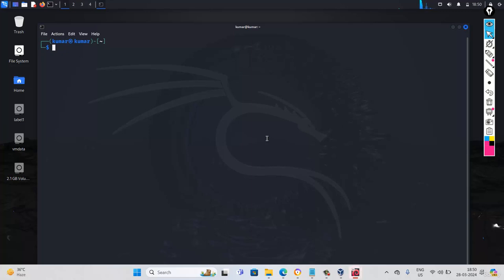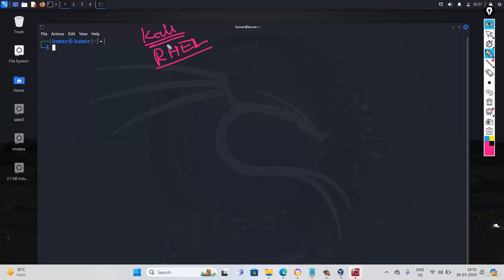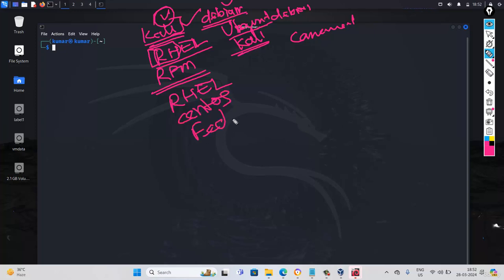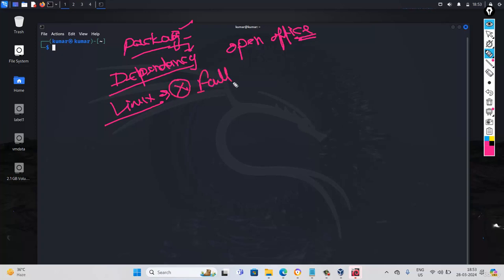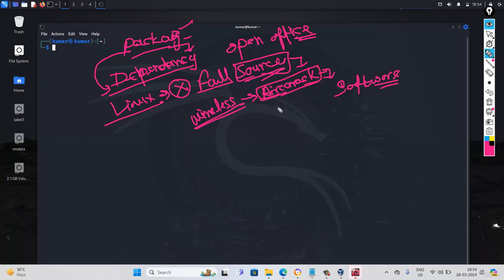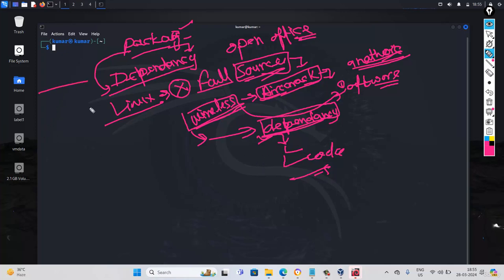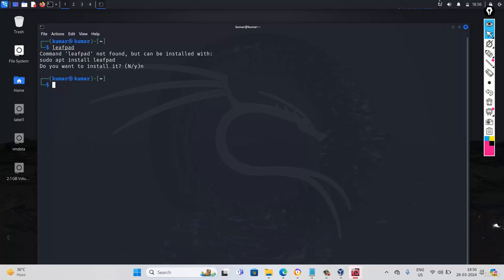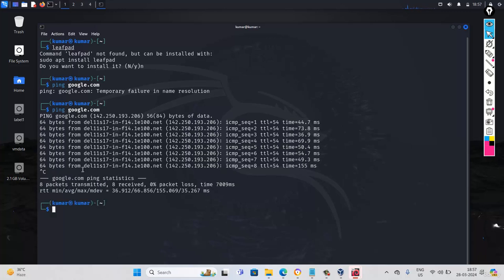54 Package in its dependancy in Linux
In Linux, when we talk about **"packaging"** and **"dependencies,"** we're referring to the process of bundling software (a package) along with the libraries and other software (dependencies) it requires to run properly.

Here’s a brief description:

### **Package**
A **package** is a compressed archive that contains software, along with metadata about the software such as its version, dependencies, and installation instructions. It could be a program, library, or script designed to be installed on a Linux system.

For example:
- **Debian-based systems** (e.g., Ubuntu) use `.deb` packages.
- **Red Hat-based systems** (e.g., Fedora, CentOS) use `.rpm` packages.

Packages can be installed using package managers like `apt` (for `.deb` files) or `dnf` (for `.rpm` files).

### **Dependency**
A **dependency** is another package or library that a piece of software requires to function correctly. These dependencies could be specific versions of libraries or other utilities that the software relies on.

For example:
- A program written in Python might depend on a specific version of the `requests` library.
- A C program might need a particular version of `libssl` to provide secure connections.

When you install a package, the package manager will often check for its dependencies. If they aren’t already installed, the manager will automatically fetch and install them for you, ensuring that the software can run without missing components.

### **Dependency Management**
Modern Linux package managers handle dependencies automatically, but in some cases, you might need to manually resolve conflicts (e.g., when two packages require different versions of the same library).

- **APT (Advanced Packaging Tool)** on Debian-based systems resolves dependencies by fetching packages from repositories.
- **DNF** or **YUM** on Red Hat-based systems similarly handles dependency resolution for RPM packages.

In summary, packaging is about bundling software and its necessary components into a single installable unit, and dependencies are the external pieces of software that the package needs to function properly.